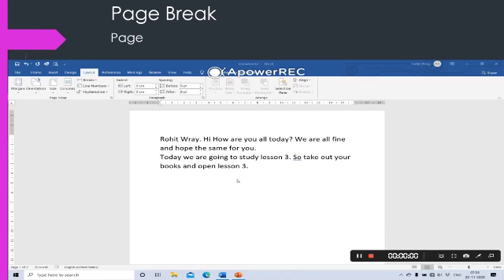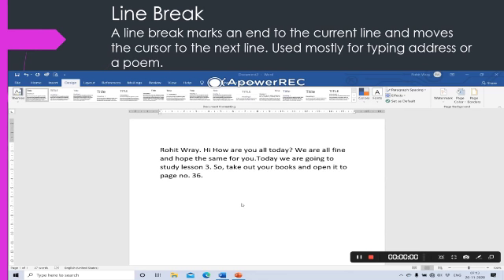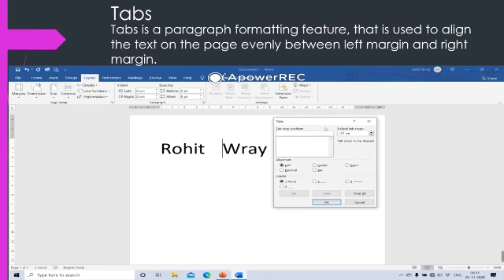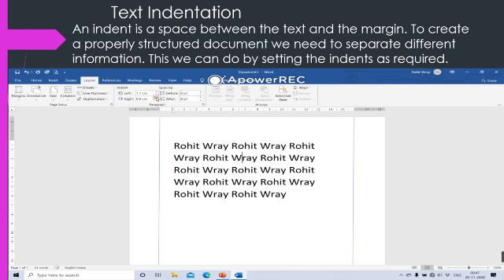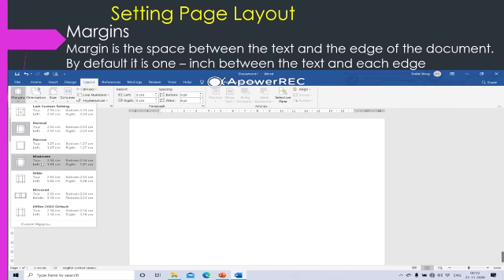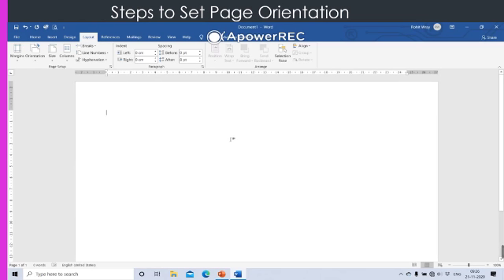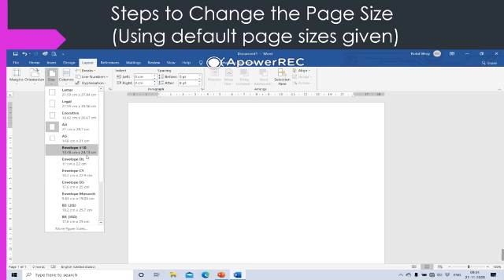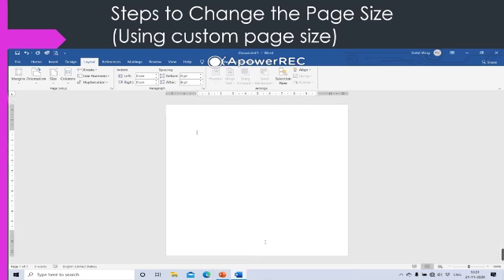class-5 L3 p2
Video from Ace Is Not The End